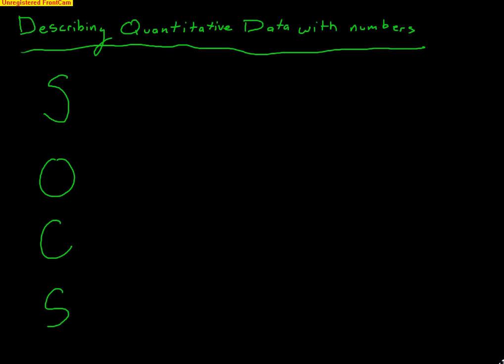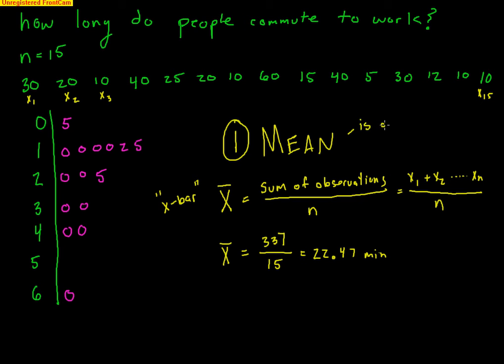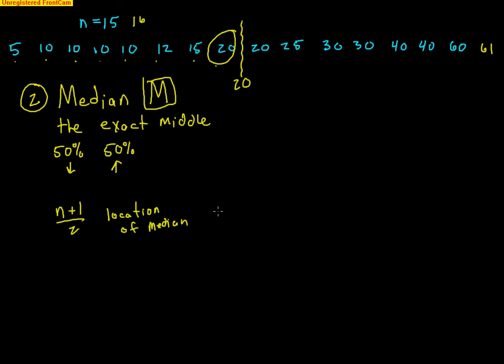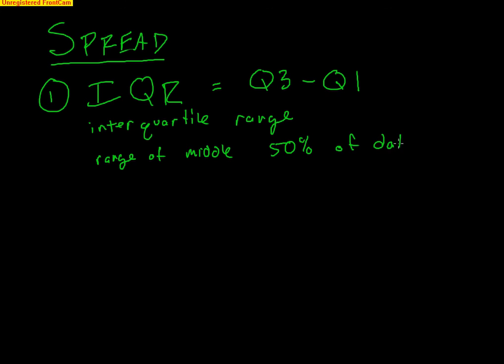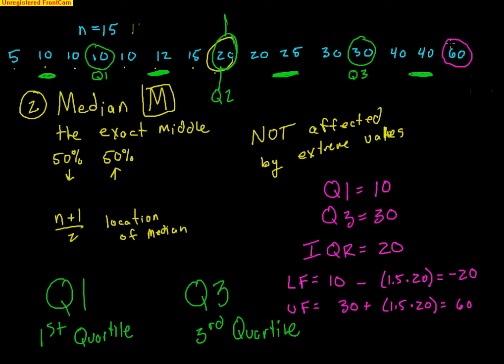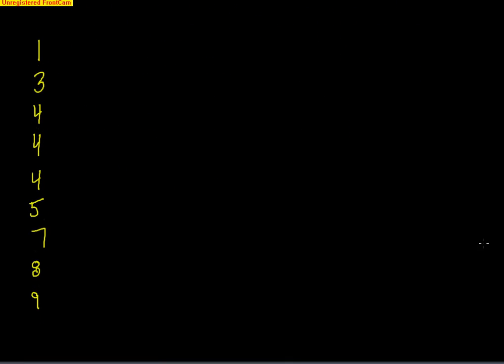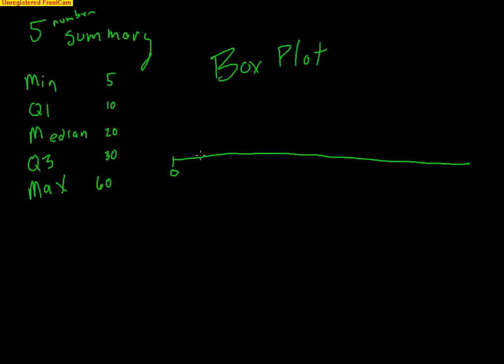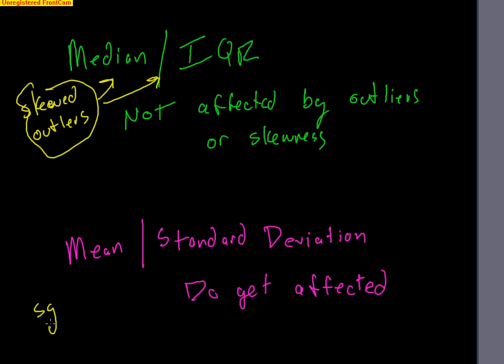AP Statistics: Describing Quantitative Data Numerically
This videos covers mean and median for center, IQR, standard deviation, and range for spread, and outliers.